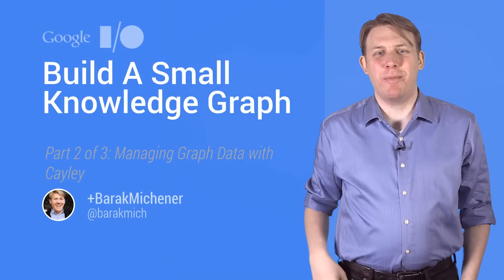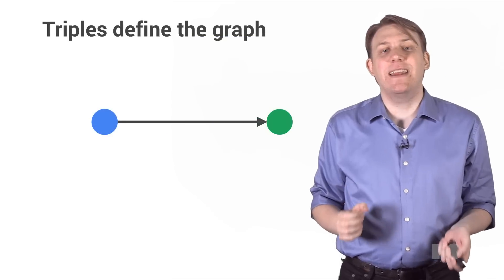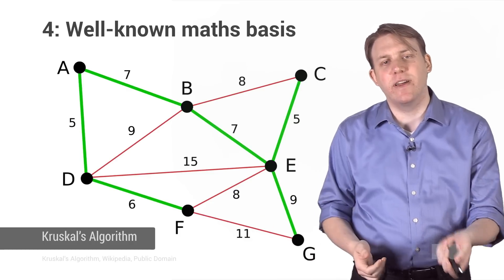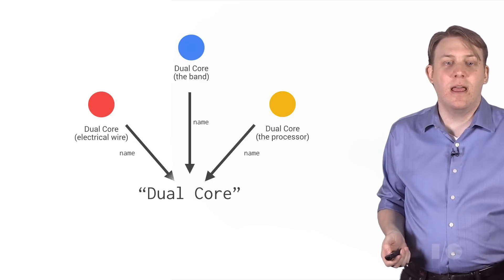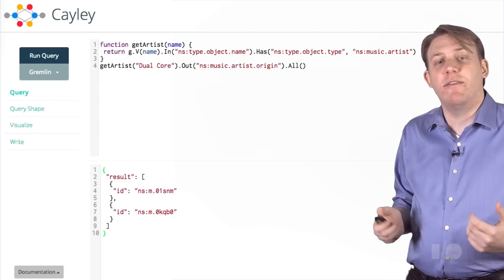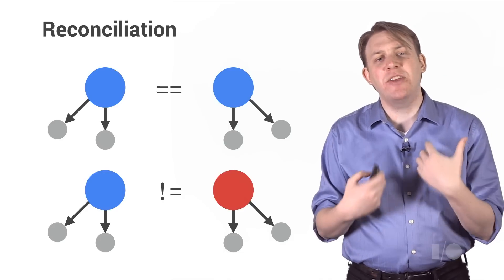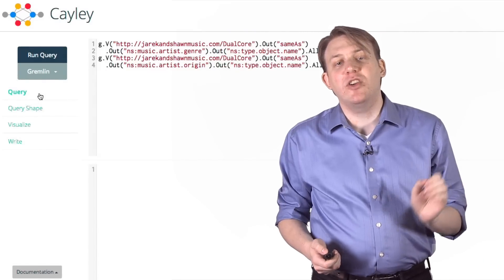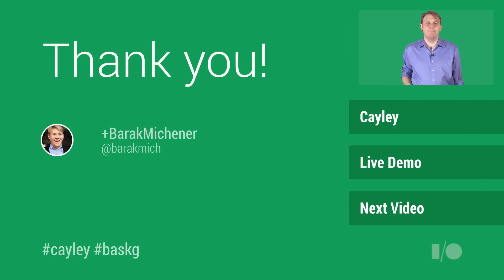Build a Small Knowledge Graph Part 2 of 3: Managing Graph Data With Cayley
This is the second video in a 3-part series. In this video, Barak Michener introduces you to graph processing using Cayley, an open source graph database written in Go.  Cayley is fast, free, and easy to get started with. Clone it from this repository or try the demo dataset in a live instance running on Google App Engine

The the first video in this series covers creating and processing linked data using Schema.org and JSON-LD in the context of Schema.org Actions The third video details activating the small Knowledge Graph with Schema.org Actions.

After watching the videos you will have a solid foundation to embark upon the Google I/O 2014 Actions Codelab